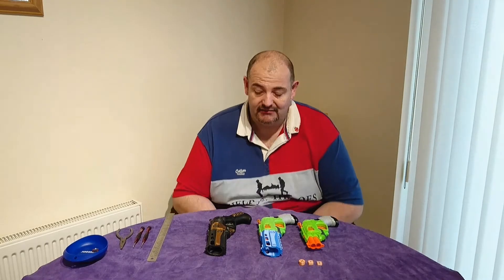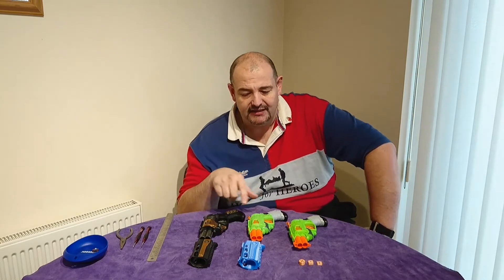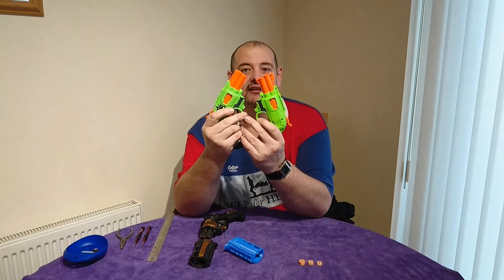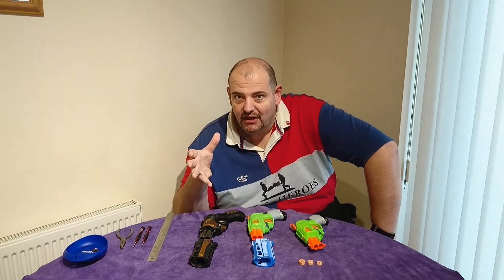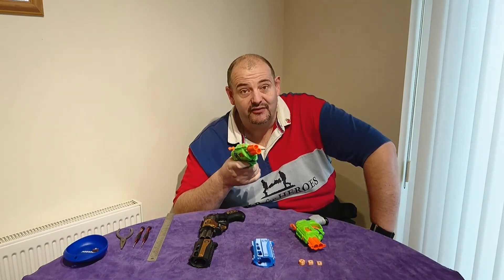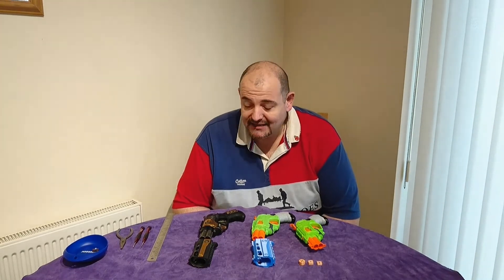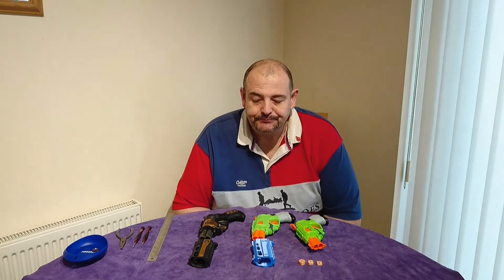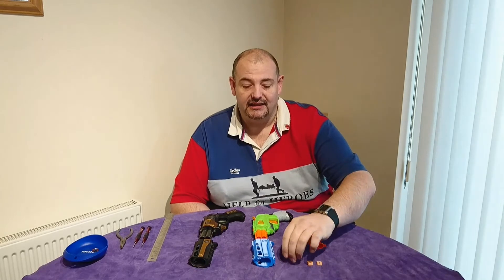(Over 16's Only)What happened friday - Doublestrike Mods Part 1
A short update video about our Doublestrike performance mods testing.